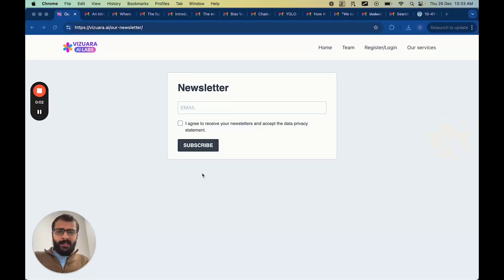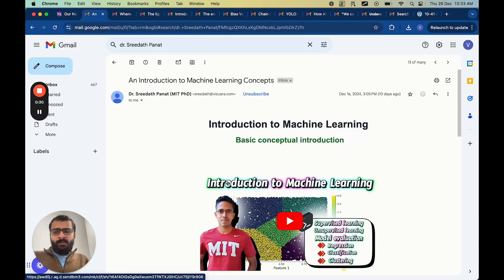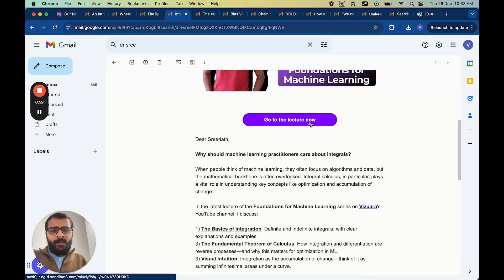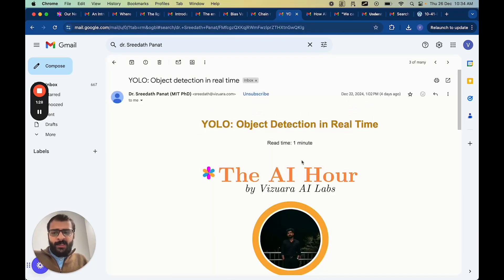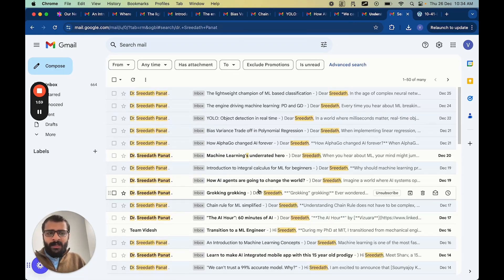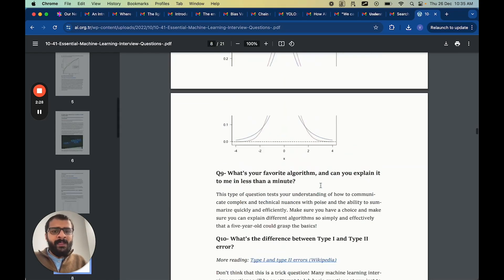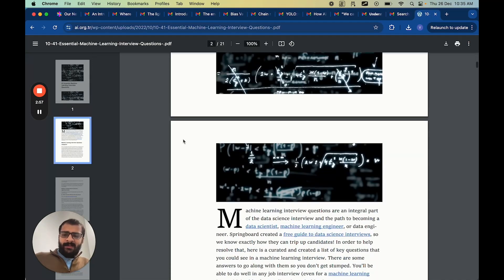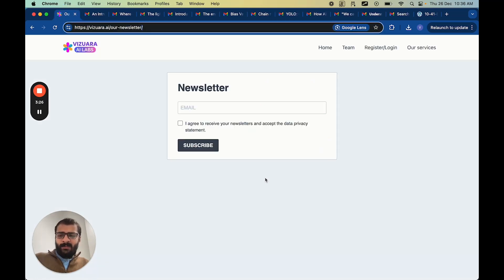Vizuara AI Free Newsletter!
Most viewers of our Youtube channel don’t know about the Vizuara Newsletter.

Free access to ML posts, resources, interview preparation PDFs and lots more every week!